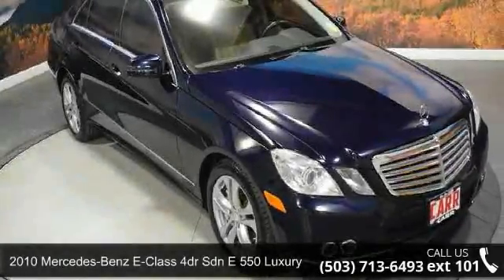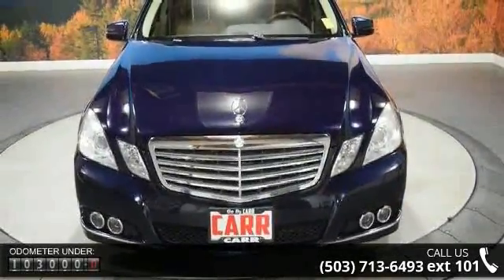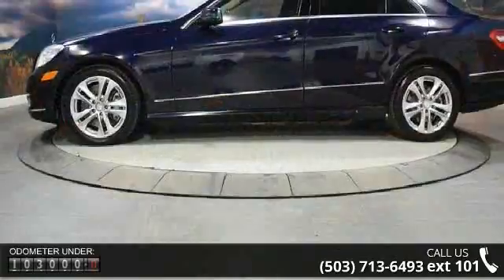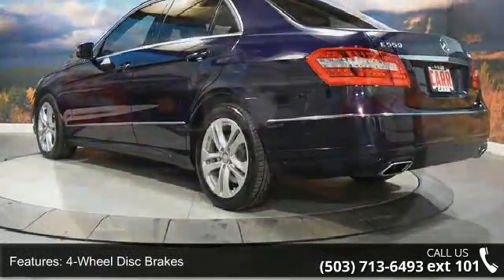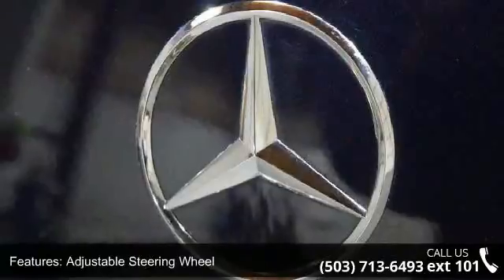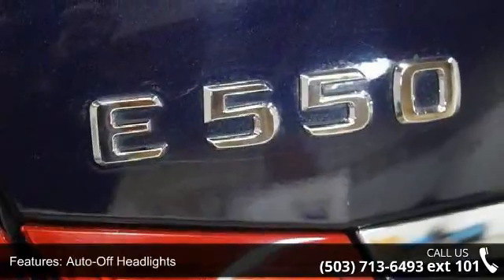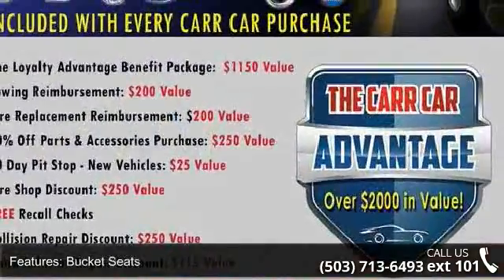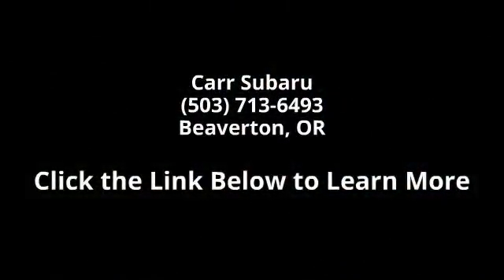2010 Mercedes-Benz E-Class 4dr Sdn E 550 Luxury 4MATIC - ...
WAS $19,995, $400 below Kelley Blue Book! Moonroof, Leather, iPod/MP3 Input, Multi-CD Changer, Dual Zone A/C, Onboard Communications System, Rear Air, CAPRI BLUE METALLIC, PWR TILT/SLIDE PANORAMA SUNROOF, Aluminum Wheels CLICK NOW!KEY FEATURES INCLUDELeather Seats, Sunroof, 4MATIC all-wheel drive, Rear Air, iPod/MP3 Input, Multi-CD Changer, Onboard Communications System, Aluminum Wheels, Dual Zone A/C MP3 Player, Remote Trunk Release, Keyless Entry, Child Safety Locks, Steering Wheel Controls. OPTION PACKAGESPWR TILT/SLIDE PANORAMA SUNROOF 1-touch open/close, CAPRI BLUE METALLIC. Mercedes-Benz E 550 Luxury with Capri Blue Metallic exterior and Almond Beige interior features a 8 Cylinder Engine with 382 HP at 6000 RPM*. EXPERTS REPORT4 Star Driver Front Crash Rating. 5 Star Driver Side Crash Rating. A GREAT TIME TO BUYWas $19,995. This E 550 is priced $400 below Kelley Blue Book.